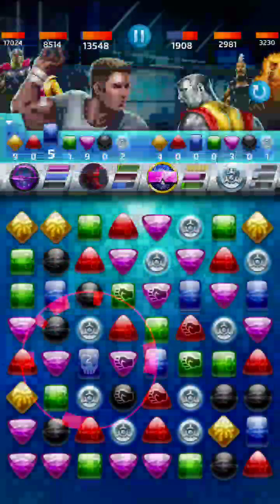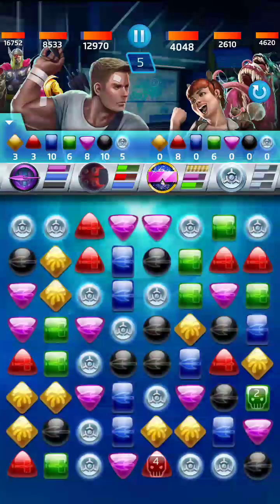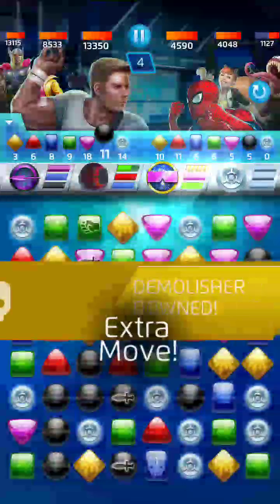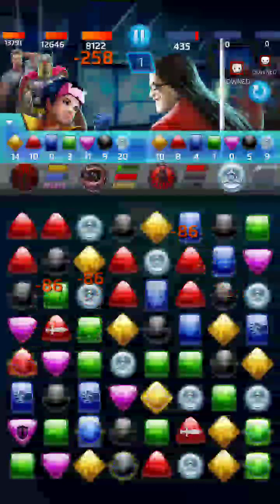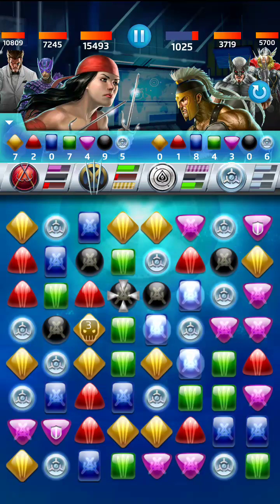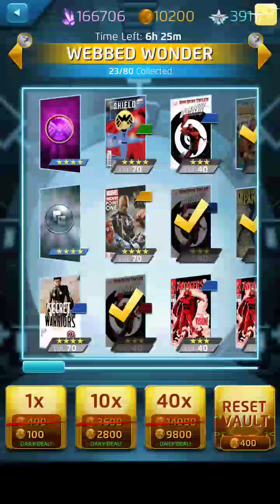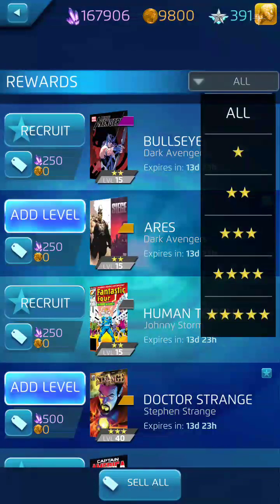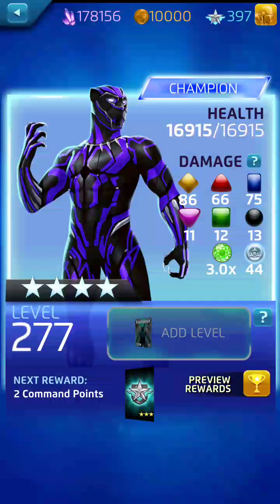Rick OShay MPQ day 894: DDQ fun Team & Tokens!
Hawkguy, 4* Jubilee, and a random 3* run though DDQ
Lots of Tokens too of course!